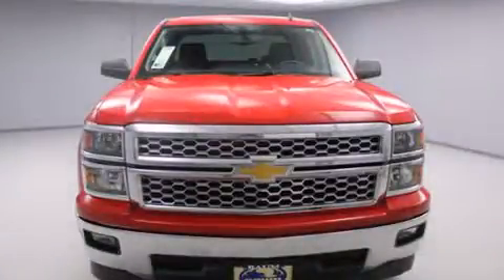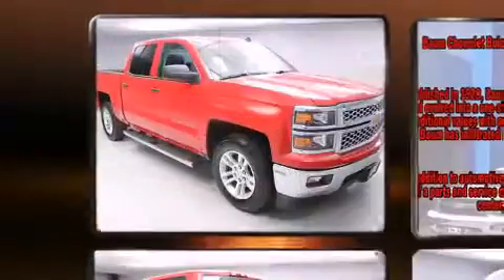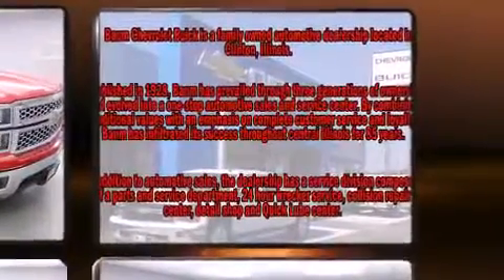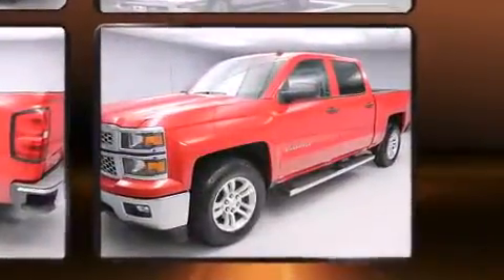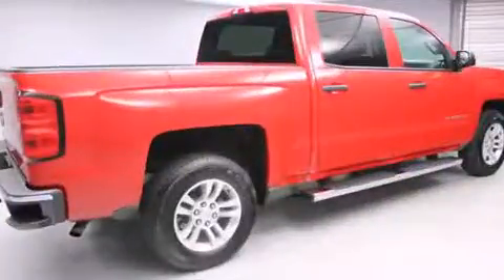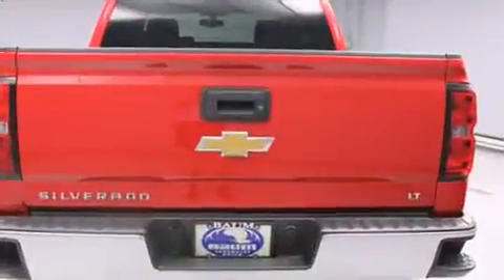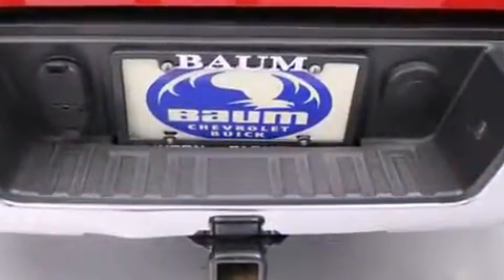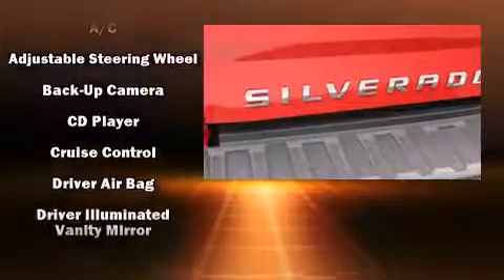2014 Chevrolet Silverado 1500 LT in Farmer City, IL 61842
Baum Motor Company
229 East Clinton Ave.
in Farmer City, IL 61842

You can expect a lot from the 2014 Chevrolet Silverado 1500. It features an automatic transmission, rear-wheel drive, and a refined 6 cylinder engine. Chevrolet prioritized practicality, efficiency, and style by including: front and rear reading lights, 1-touch window functionality, air conditioning, fully automatic headlights, power door mirrors and heated door mirrors, remote keyless entry, and cruise control. Enjoy your favorite music via the stereo system, which includes a CD player with MP3 capability, steering wheel mounted audio controls, and 6 speakers, enhancing the audio experience throughout the interior. Chevrolet also prioritized safety and security with features such as: dual front impact airbags, head curtain airbags, traction control, ignition disabling, onStar, and 4 wheel disc brakes with ABS. Brake assist technology provides extra pressure when applying the brakes. You will have a pleasant shopping experience that is fun, informative, and never high pressured. Please don't hesitate to give us a call.